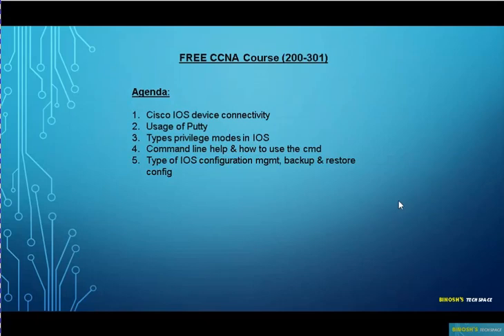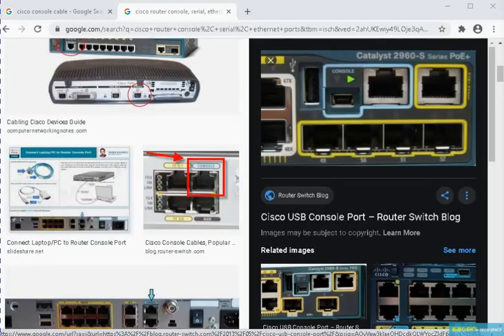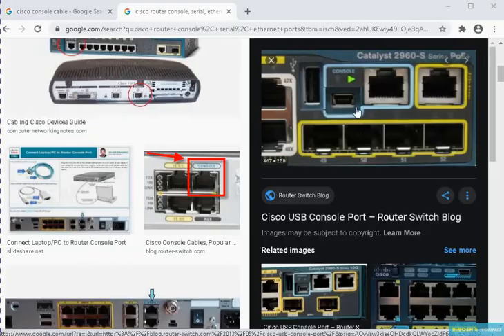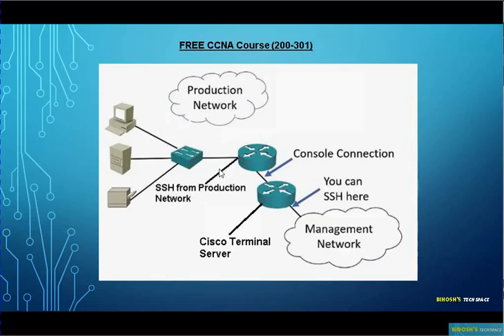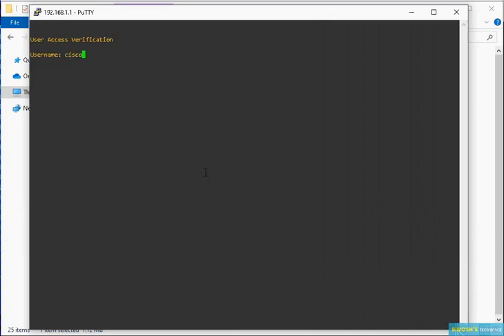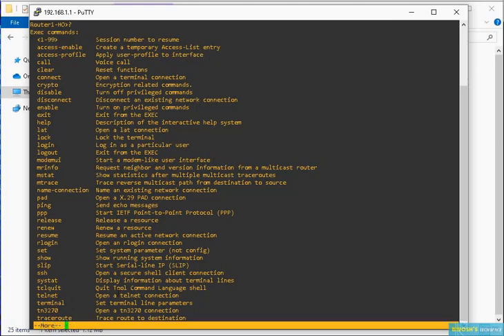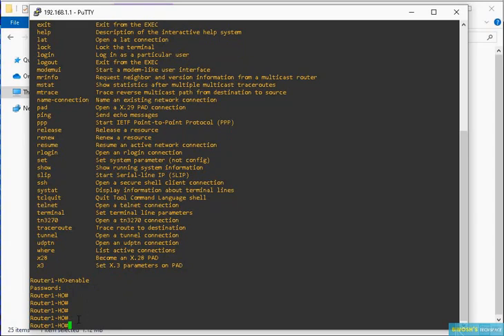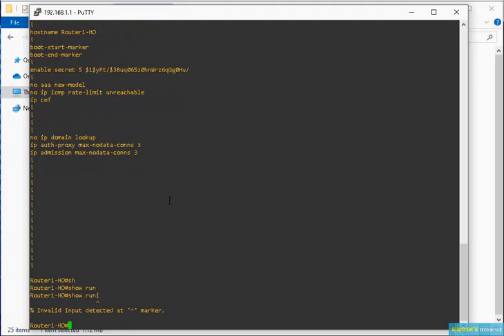FREE CCNA |(New 2020) CCNA 200-301 Complete Course Training | IOS Connectivity 1-Class 3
FREE CCNA |(New 2020) CCNA 200-301 Complete Course Training | Cisco IOS Connectivity 1-Class 3
IT Network Fundamentals